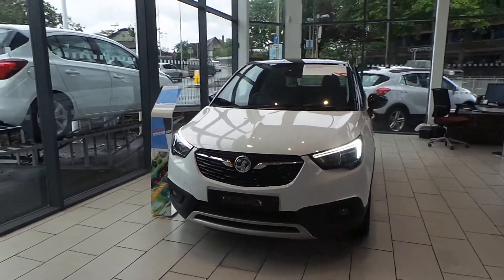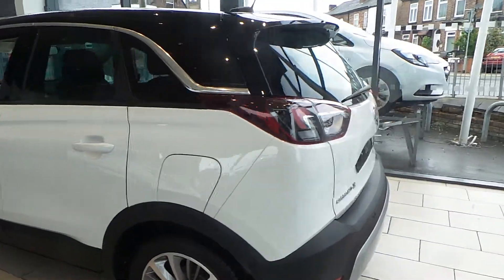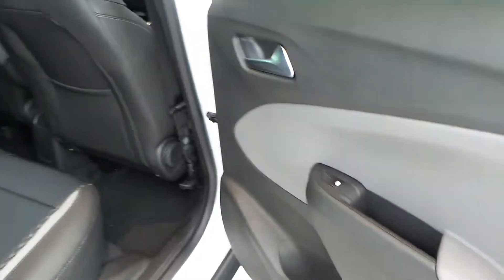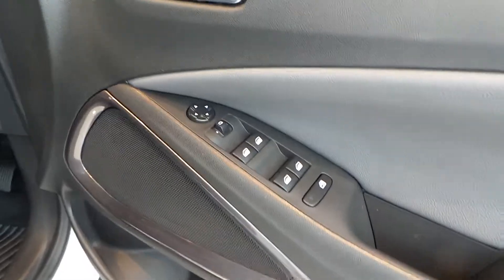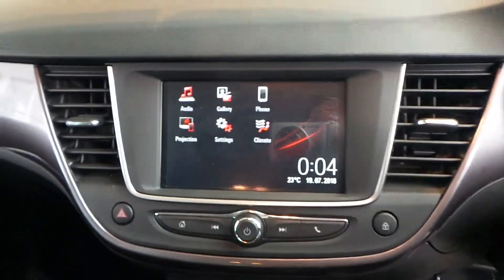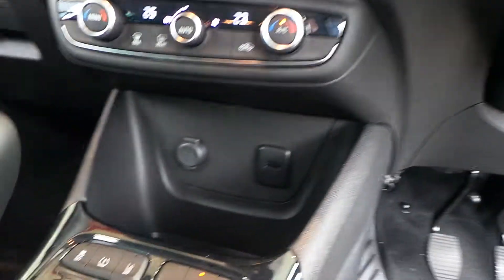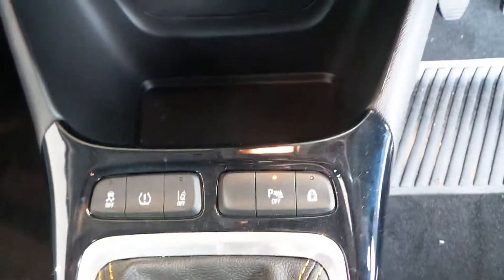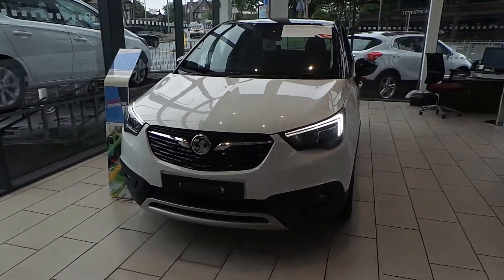MOTABILITY Crossland X Elite